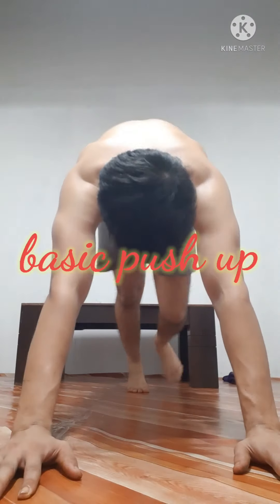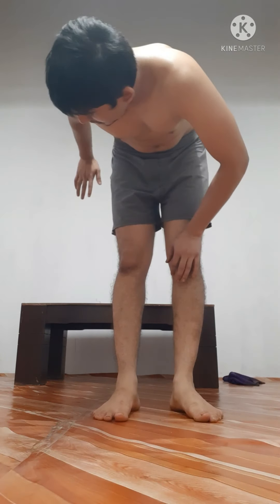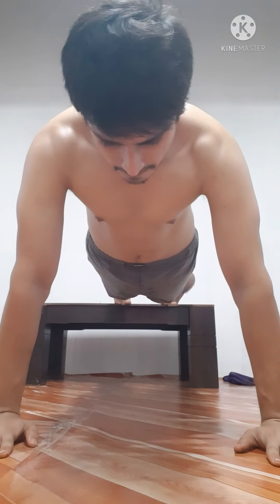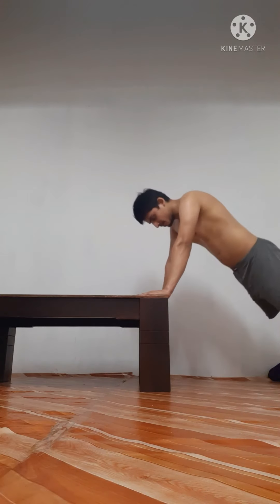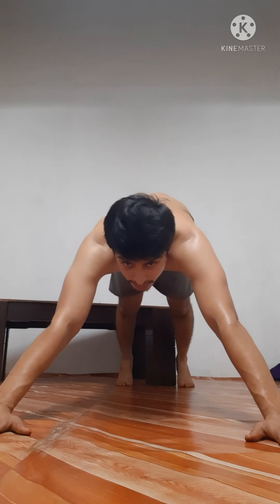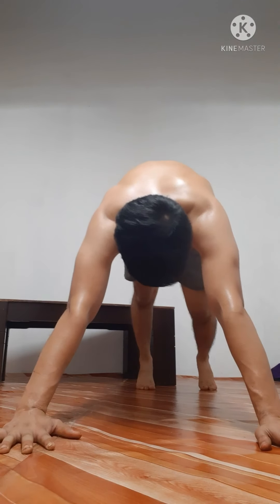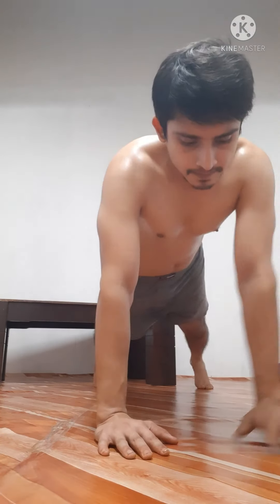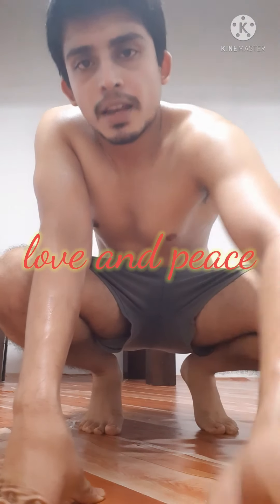5 types of easy chest exercise at home